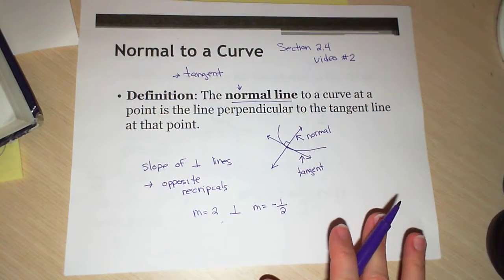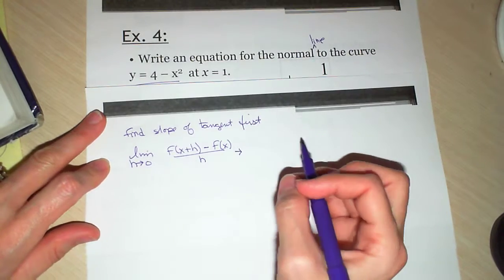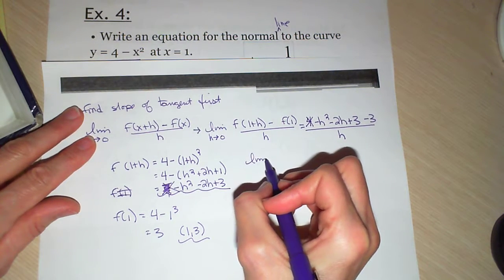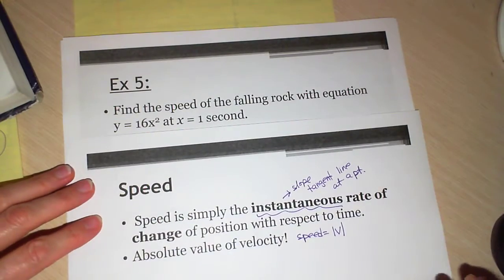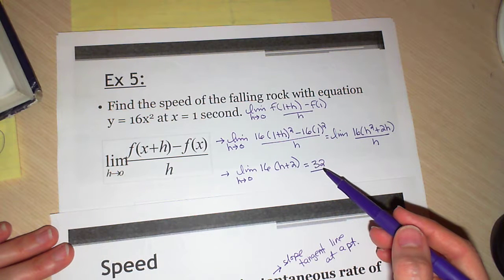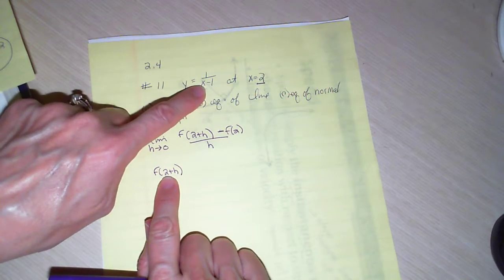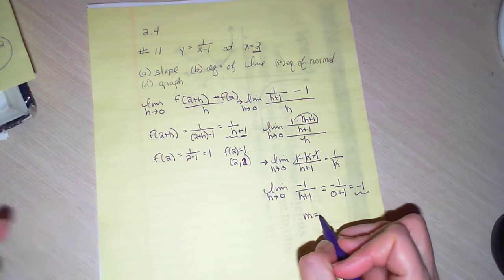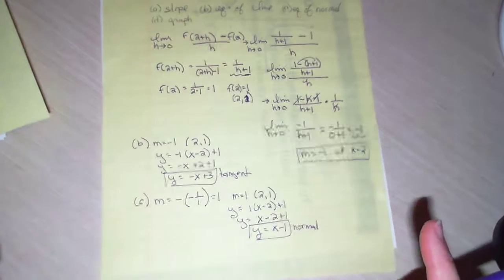2 4 video #2